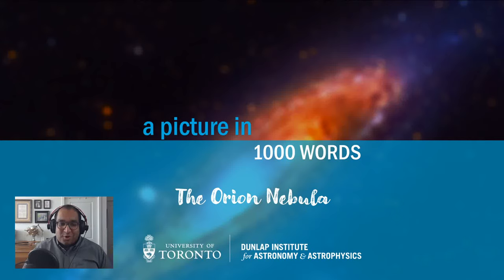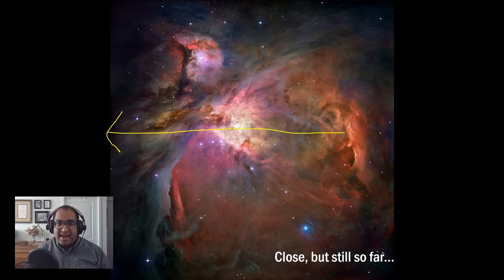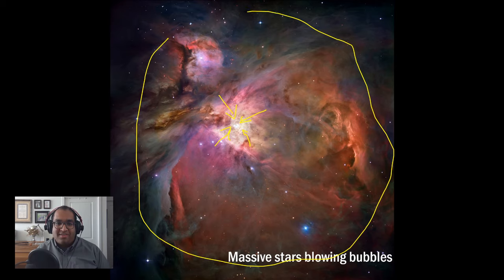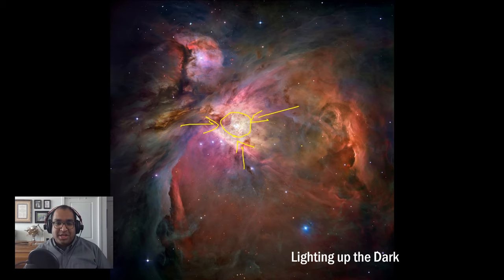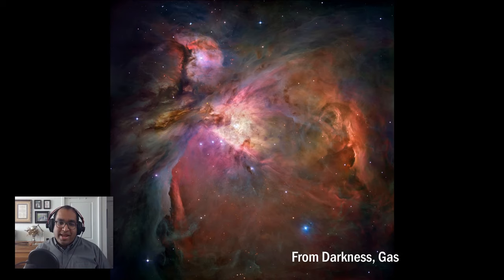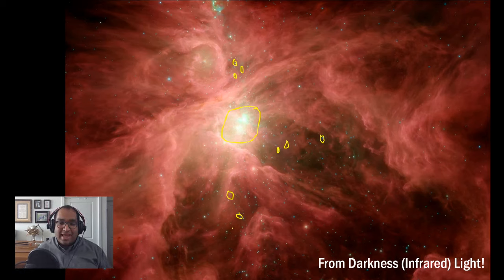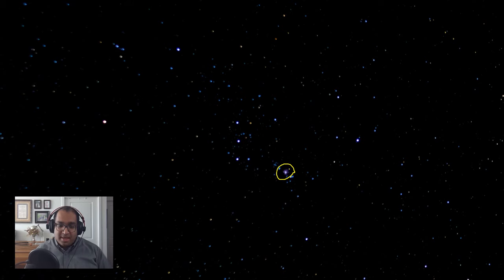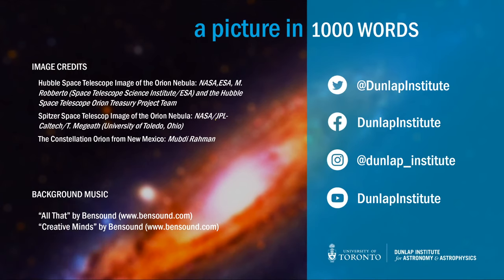The Orion Nebula: A Picture in 1000 Words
Ever wonder what's going on in those beautiful pictures you see on the news from space? In this new series, we'll be breaking down the some of the most iconic images and visualizations of the cosmos, giving you the inside scoop of what it means and some stories behind the pictures. We'll be kicking the series off with a dive into the Orion Nebula.

Image Credits:
Hubble Space Telescope Image of the Orion Nebula: NASA,ESA, M. Robberto (Space Telescope Science Institute/ESA) and the Hubble Space Telescope Orion Treasury Project Team
Spitzer Space Telescope Image of the Orion Nebula: NASA/JPL-Caltech/T. Megeath (University of Toledo, Ohio)
The Constellation Orion from New Mexico: Mubdi Rahman